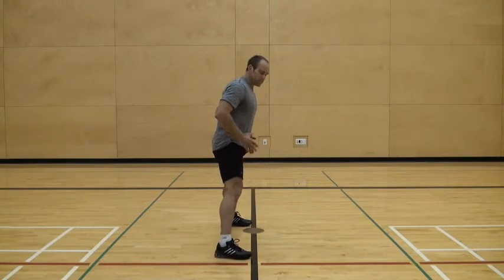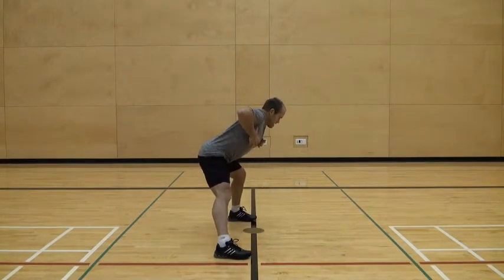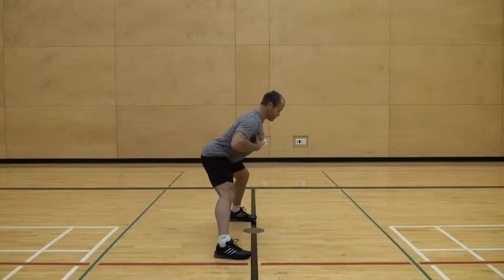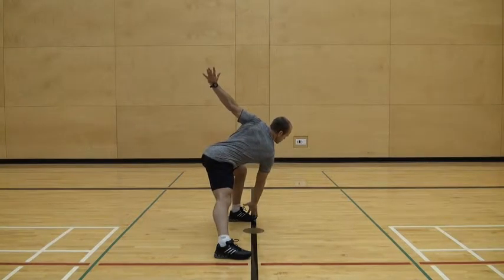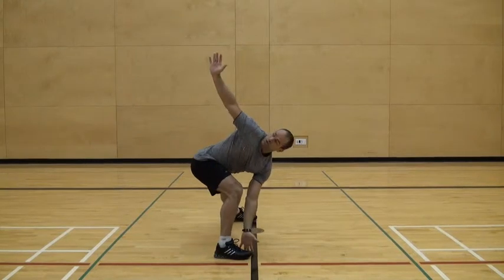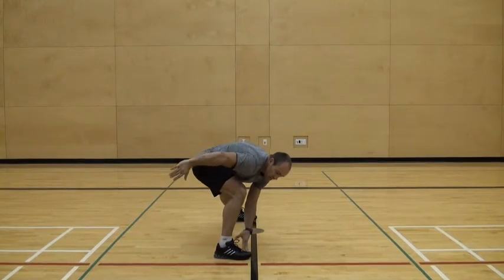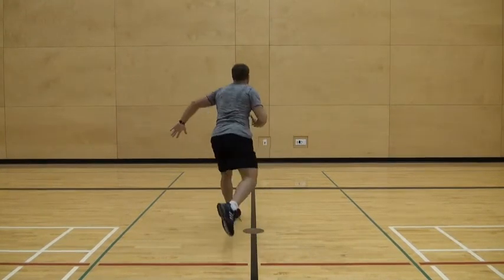10 diagonal reach in squat then 180 turn